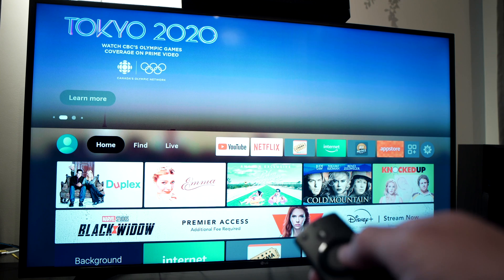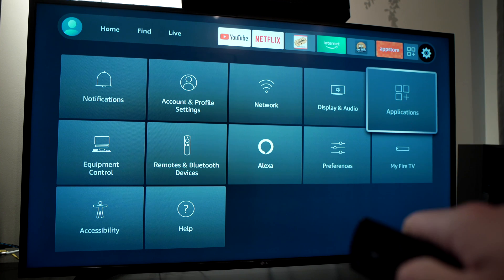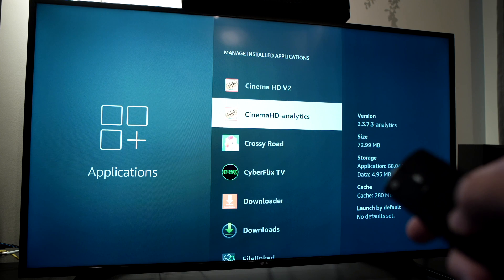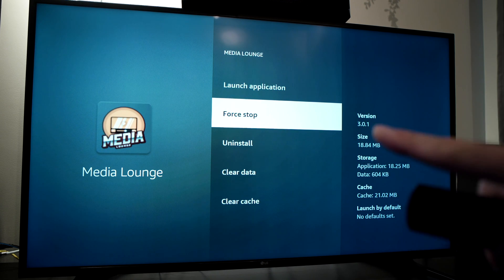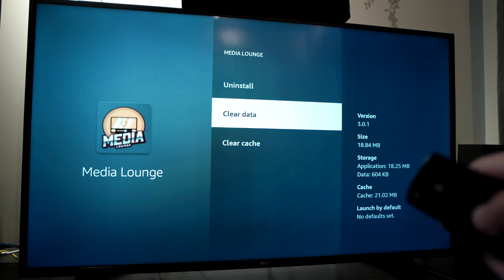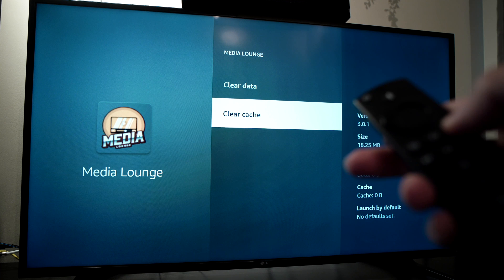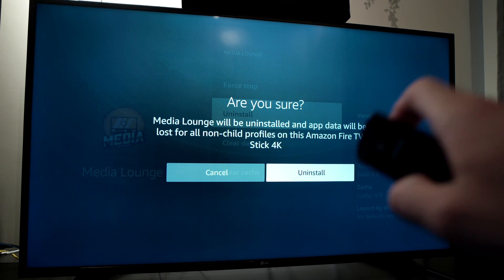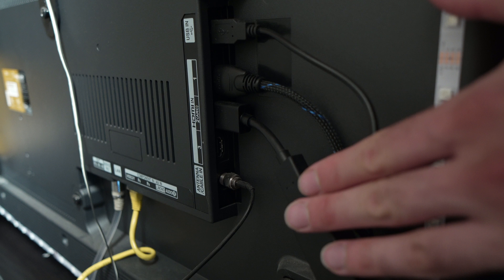How to Fix Apps Crashing on Fire Stick TV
Short tutorial on how to fix your apps crashing on your dire stick tv. Step by step guide.